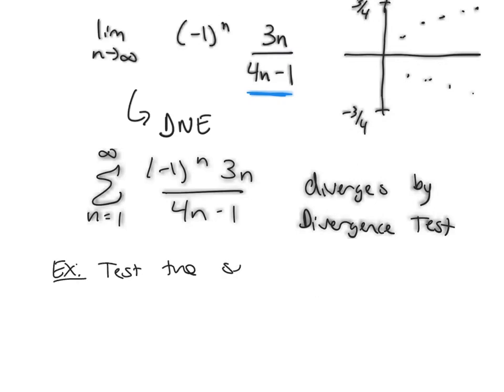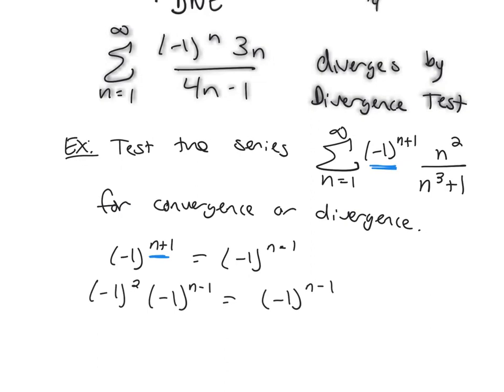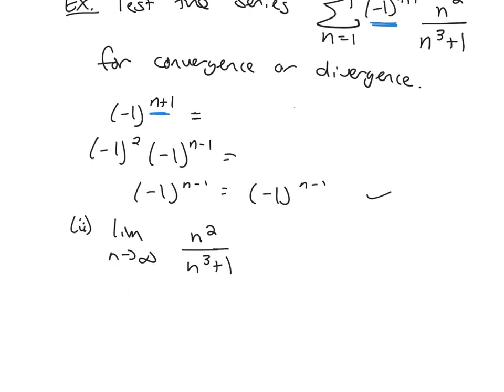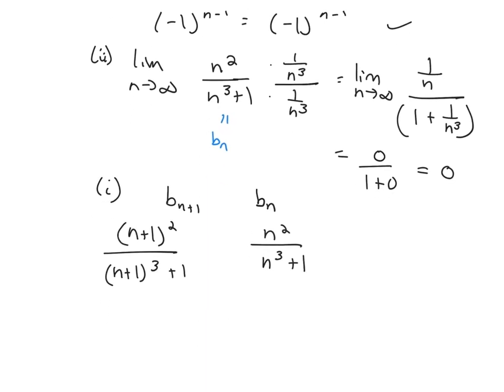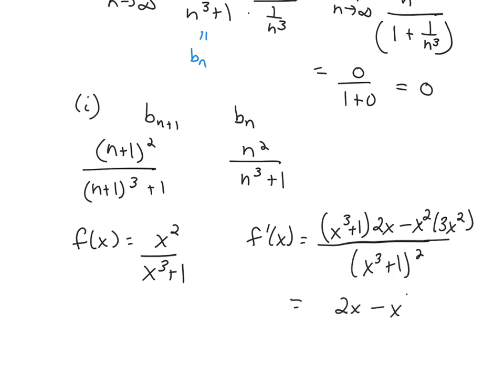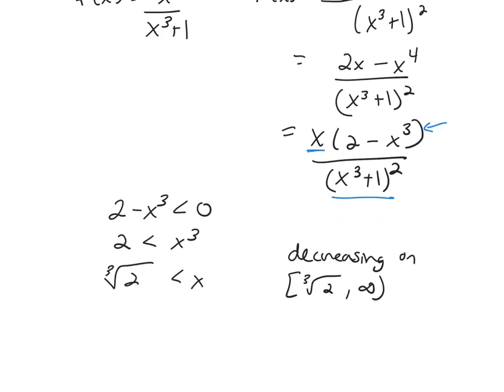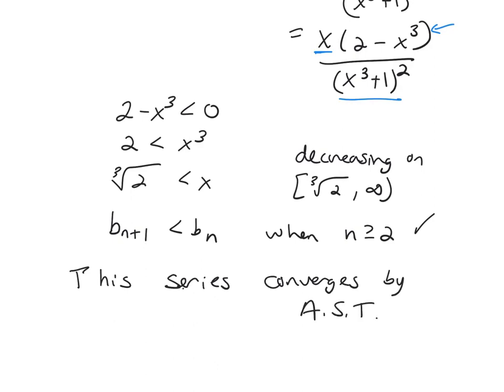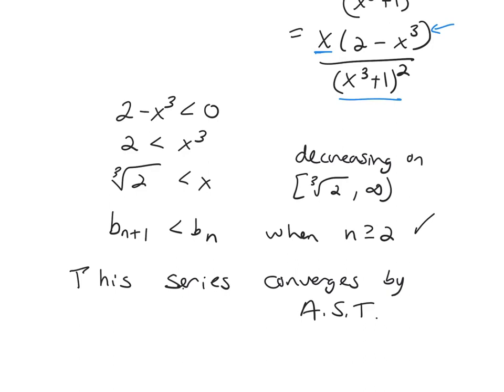Alternating Series Test Example 3